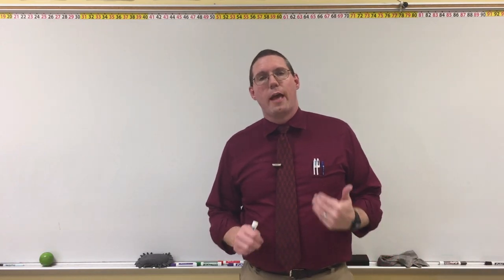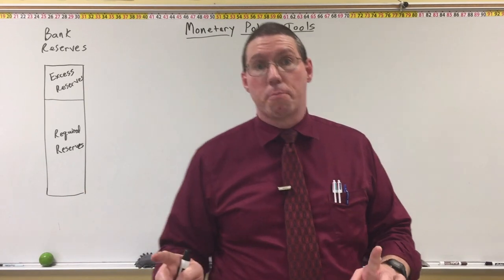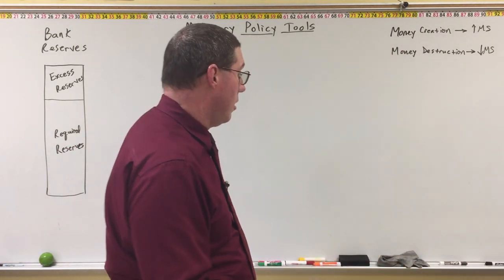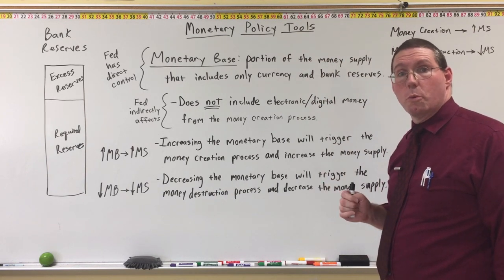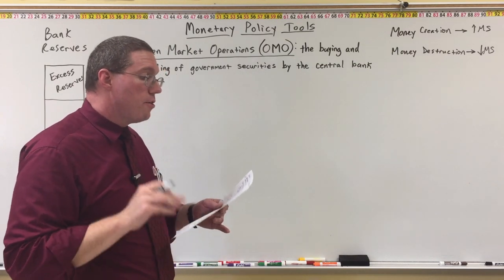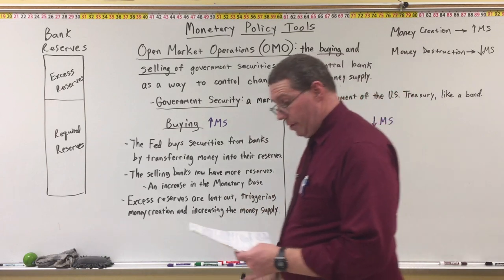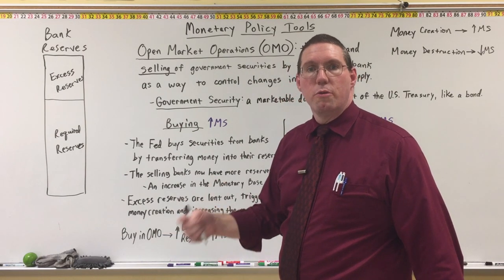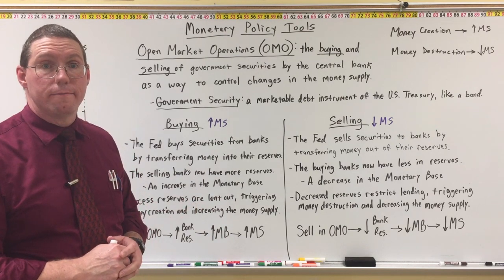Open Market Operations - Professor Ryan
Professor Ryan explains open market operations, one of The Fed's tools for increasing or decreasing the money supply.